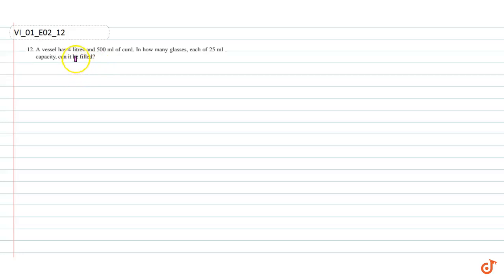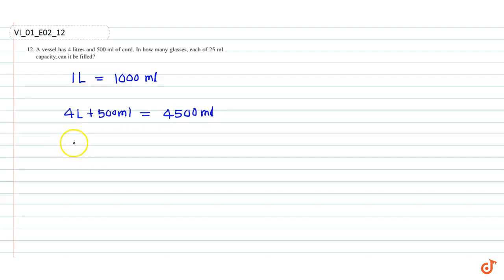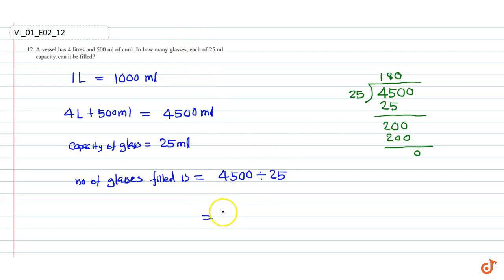A vessel has 4 litres and 500 ml of curd. In how many glasses, each of 25 ml capacity, can it be...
Question From - Ncert Maths Class 6 Chapter 1 Exercise 1.2 Question - 12 Knowing Our Numbers Cbse Rbse Up Mp Bihar Board

QUESTION TEXT
A vessel has 4 litres and 500 ml of curd. In how many glasses, each of 25 ml capacity, can it be filled.

Related Questions & Solutions:
1. Estimate each of the following using general rule: (a) 730 + 998     (b) 796 – 314     (c) 12,904 +2,888      (d)   28,292 – 21,496 Make ten more such examples of addition, subtraction and estimation of their outcome.

2. Give a rough estimate (by rounding off to nearest hundreds) and also a closer estimate (by rounding off to nearest tens) : (a)   439 + 334 + 4,317          (b)    1,08,734 – 47,599       (c)    8325 – 491 (d)   4,89,348 – 48,365 Make four more such examples.

3. Estimate the following products using general rule: (a)   578 × 161   (b)    5281 × 3491      (c) 1291 × 592   (d) 9250 × 29 Make four more such examples

4. Population of Sundar nagar was 2,35,471 in the year 1991. In the year 2001 it was found to be increased by 72,958. What was the population of the city in 2001?

5. In one state, the number of bicycles sold in the year 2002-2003 was 7,43,000. In the year 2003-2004, the number of bicycles sold was 8,00,100. In which year were more bicycles sold? and how many more?

Doubtnut ऍप पर आप कक्षा ६ से १२ (IIT JEE तक) के NCERT के मैथ/गणित के सभी सवालों के वीडियो देखिये और मुफ्त में खोजिये किसी भी गणित सवाल का जवाब - १लाख से भी ज़्यादा सवालों के जवाब हैं Doubtnut ऍपपर